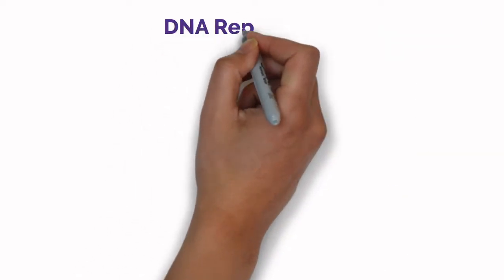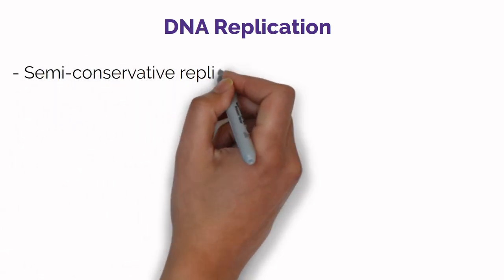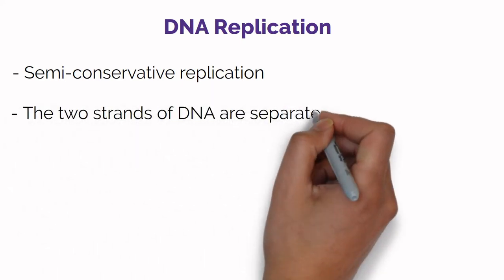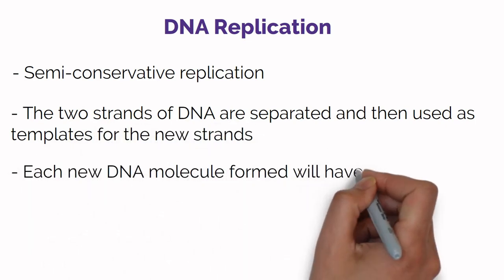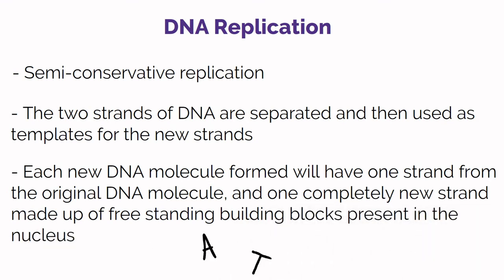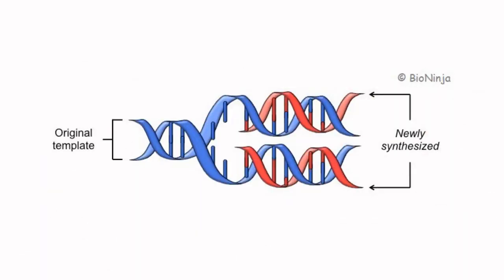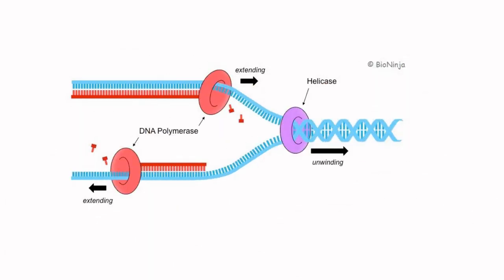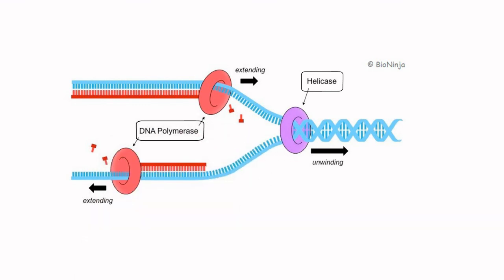Human Biology: DNA Replication